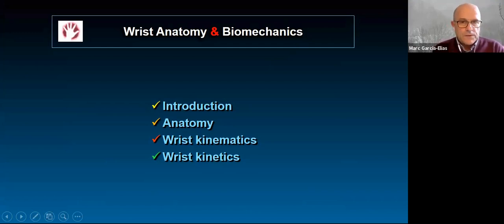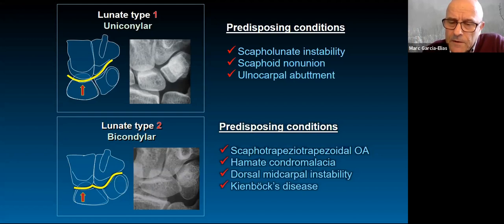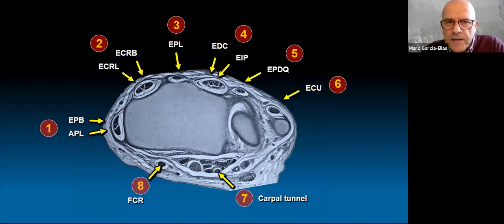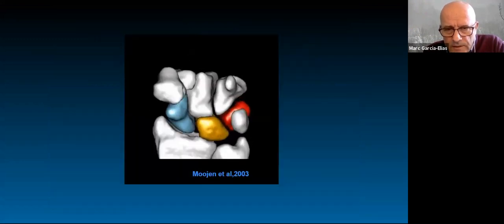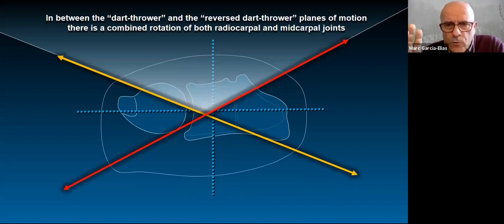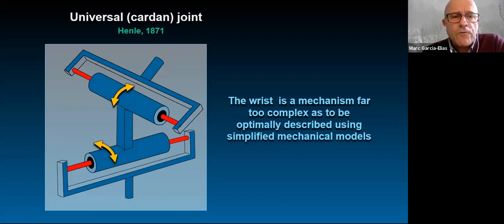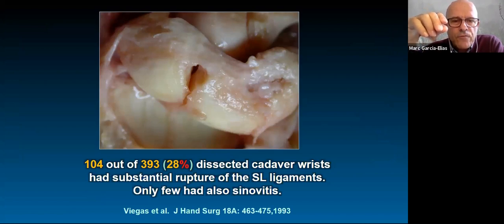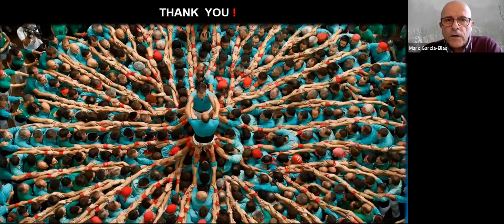Wrist anatomy and biomechanics by Marc Garcia Elias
Dr Marc Garcia-Elias talks about anatomy and biomechanics of the wrist